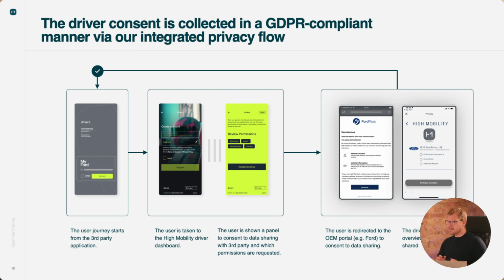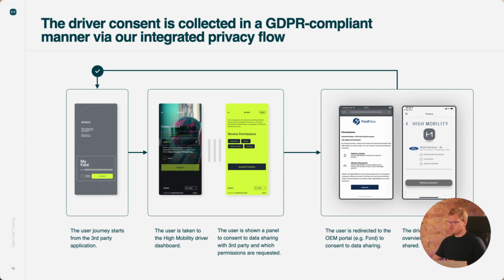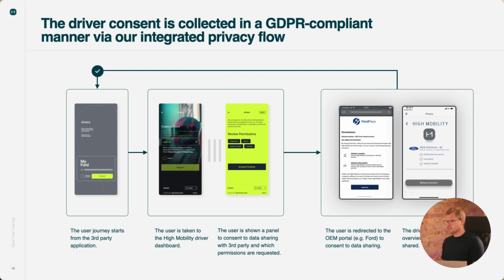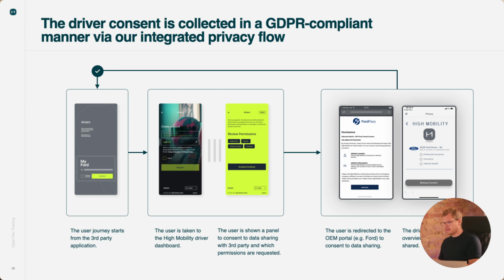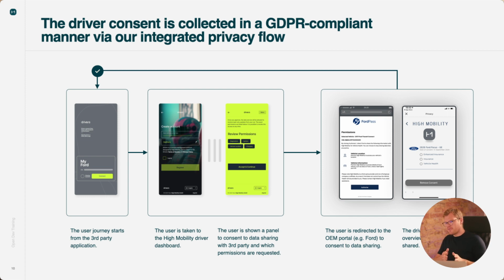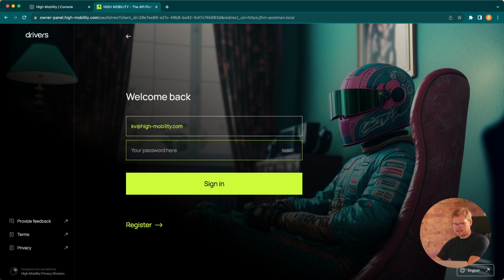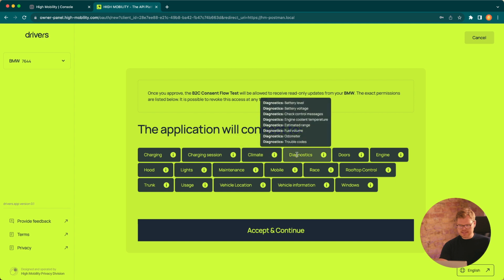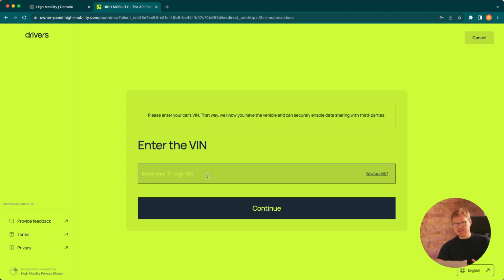How you manage consent from private consumers | Open Dev Training for Consumer Services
In this video, we explain the digital consent process for companies providing products and services to private customers. We present an overview of the digital consent flow, showing the steps drivers go through from left to right. The process begins in the software provider’s product, where users sign in or create an account. Users can obtain the unique URL for starting the consent process from our developer portal.
Next, users are directed to the High Mobility Driver Webservice, where they are informed about the consent and data requested. After confirming, they are taken to the manufacturer’s portal, which can vary by manufacturer. Some steps may be skipped, and users may proceed directly to the final step in the manufacturer’s portal. Each Connected Car is linked to a specific portal (e.g., Ford Pass, BMW Connected Drive, Mercedes Me).
Once the consent steps are completed, drivers are returned to the software provider’s service, and data access typically becomes available after the next vehicle startup. Although multiple steps are involved in the consent process, the technical complexity is coordinated by OEMs and High Mobility. Software providers only need to handle receiving the consent.
The same process can be used to revoke data access if drivers no longer wish to use the service. The video concludes with a demo of the consent process on the High Mobility platform, focusing exclusively on the data sharing process. The demonstration includes an overview of the data categories requested, and users confirm their consent before returning to the software provider.